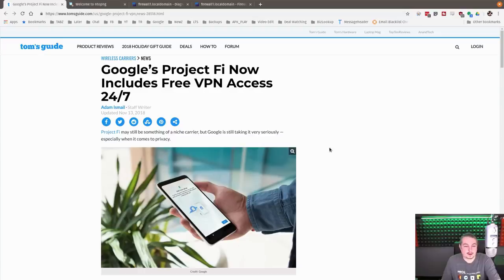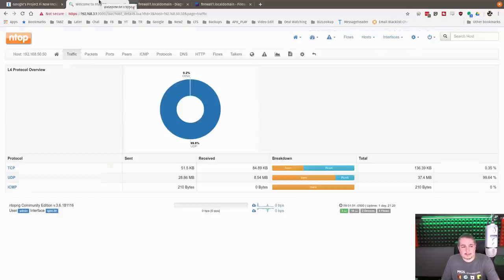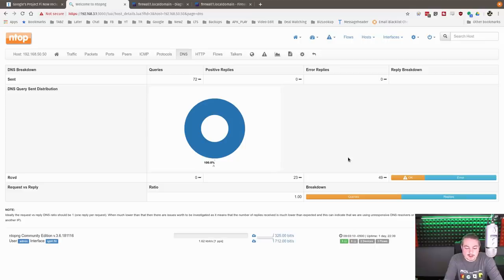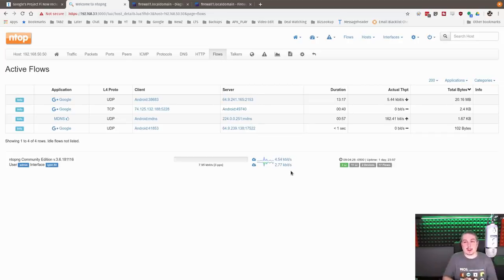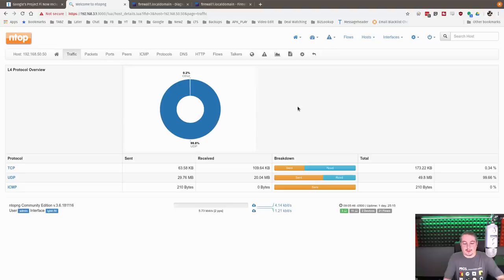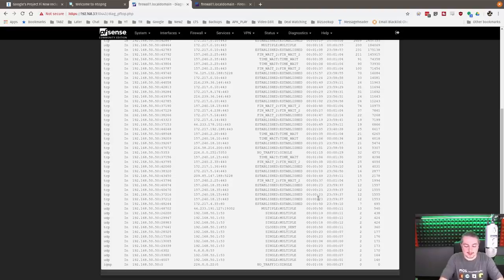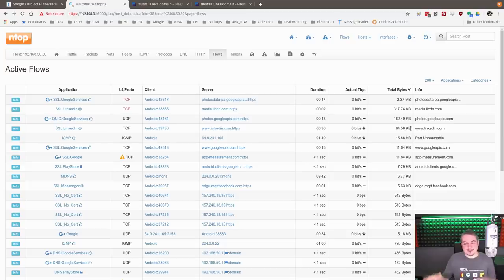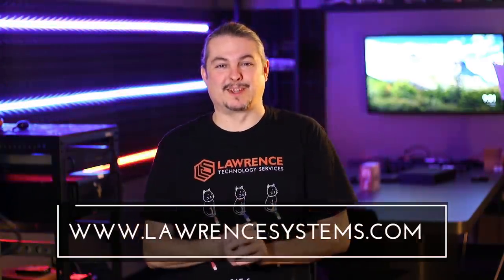What Does Google FI Free VPN Hide?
Things we love including computers, software, services, gadgets, and of course hot sauces.

Google’s Project Fi Now Includes Free VPN Access 24/7